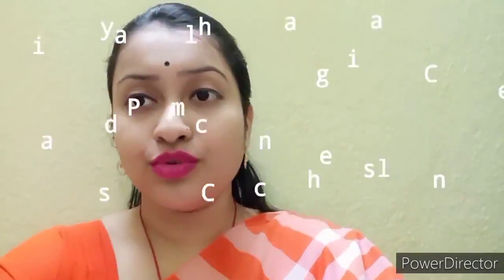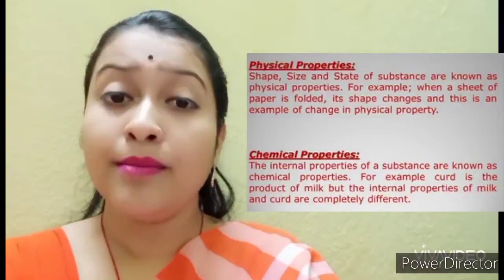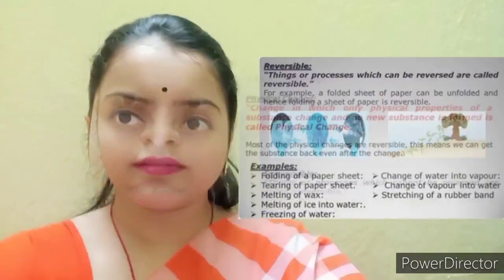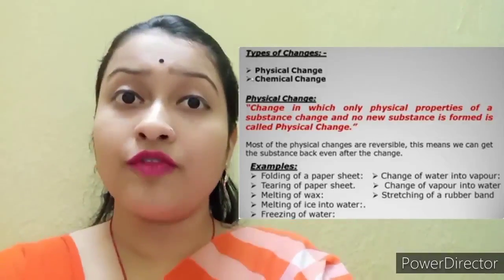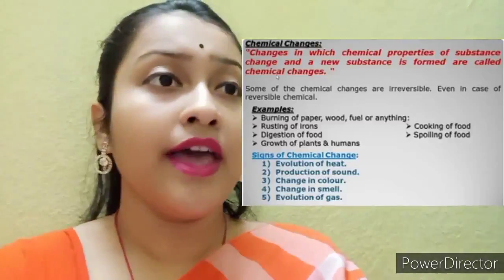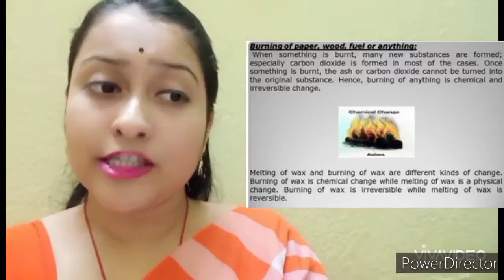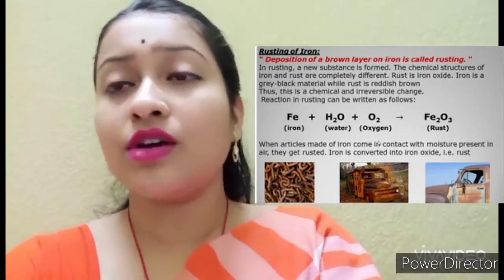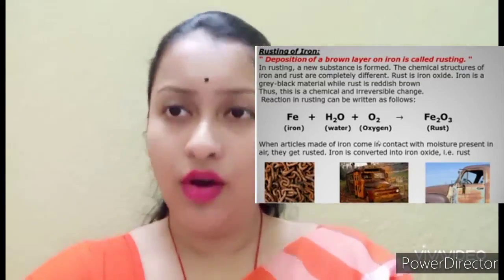class_7_chemistry_HD 720p.mp4